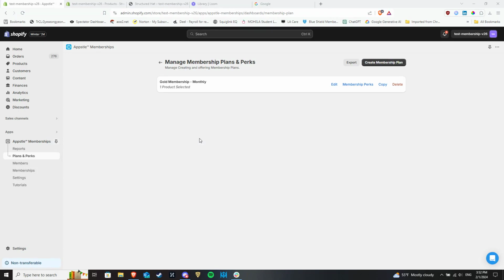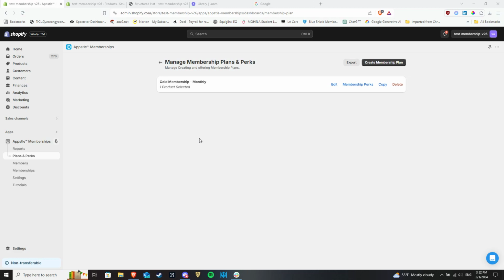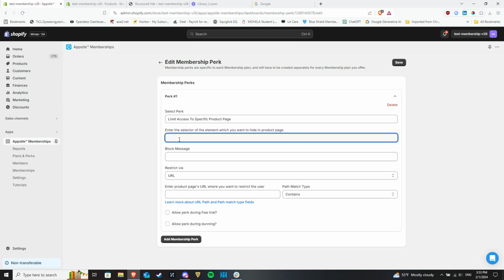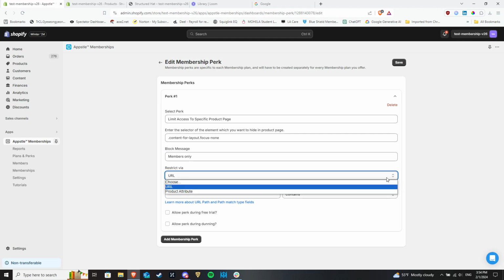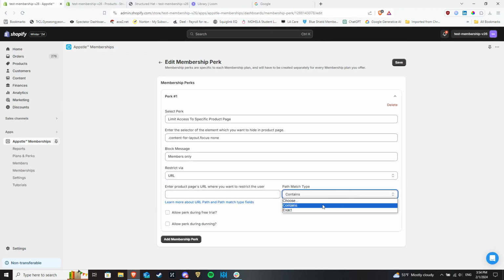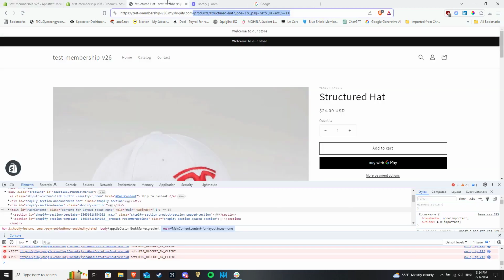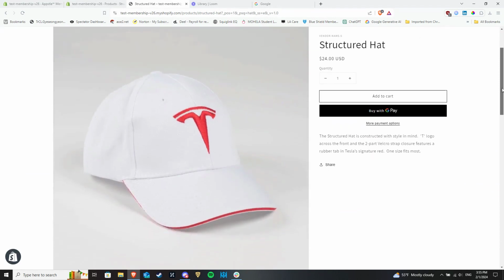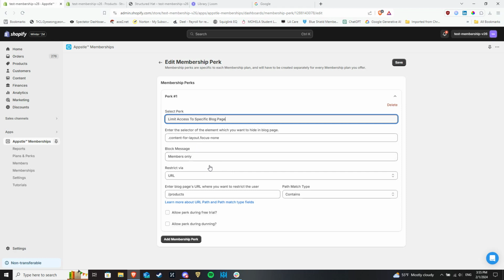Limit Access To A Specific Product Page And Other Page Perks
Unlock exclusive access for your members with our step-by-step guide on limiting product page visibility using membership perks!

Perfect for offering special items like digital magazines, ebooks, and limited edition gear, this video shows you how to configure selectors and set restrictions by URL or product attribute.

Elevate your membership plan and attract new customers with perks that truly stand out.

Watch now to start offering premium access today!